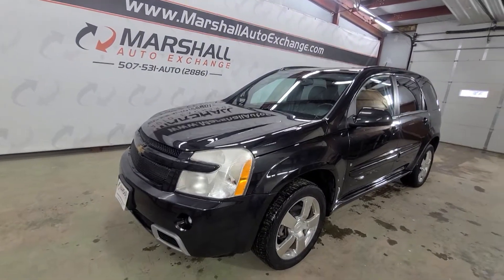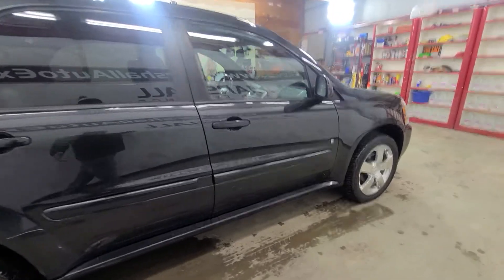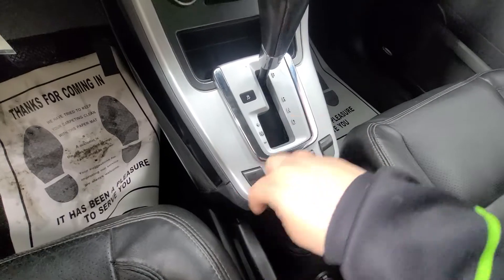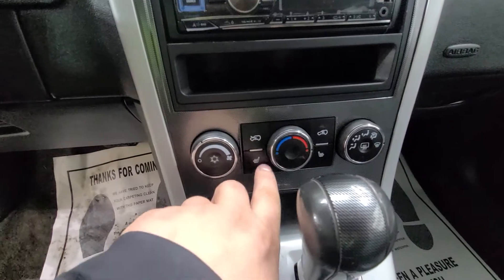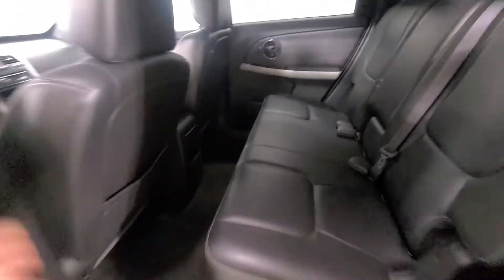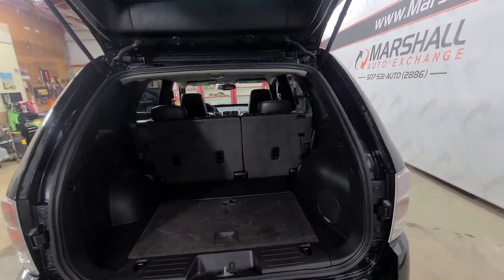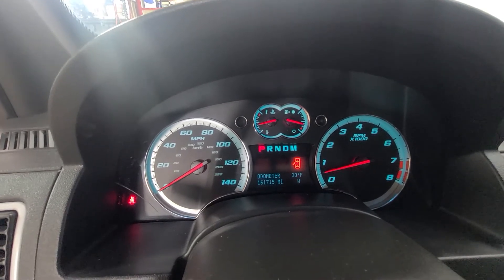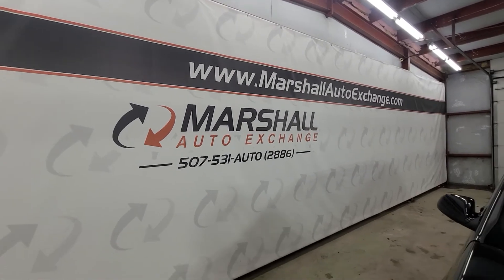2008 Chevrolet Equinox